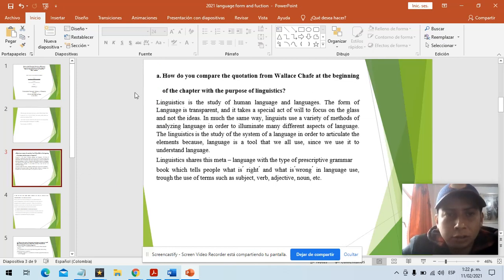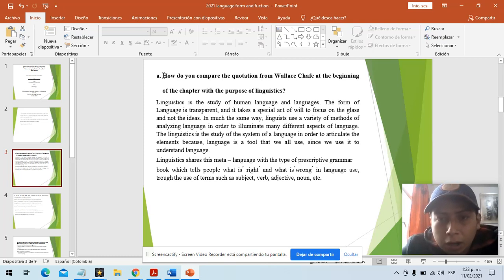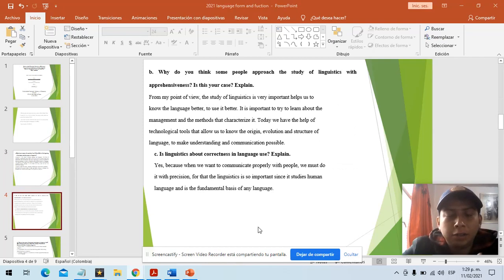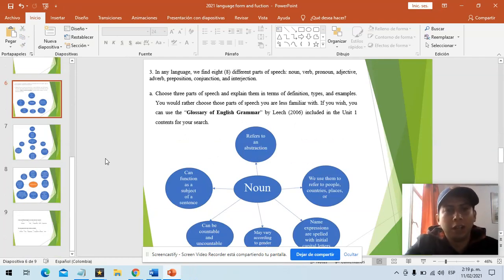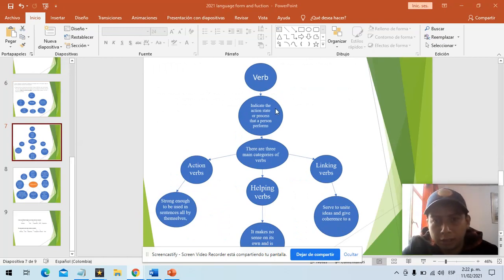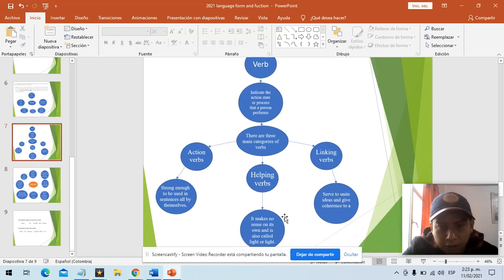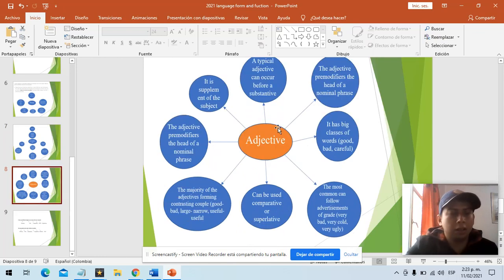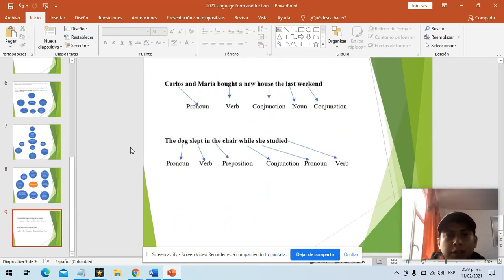Language forms and fuction 2021 - Task 1